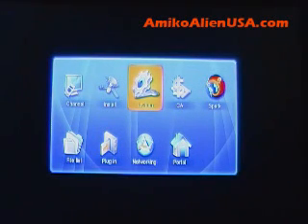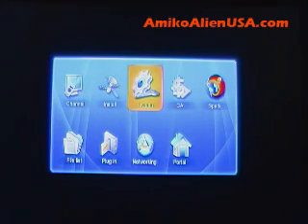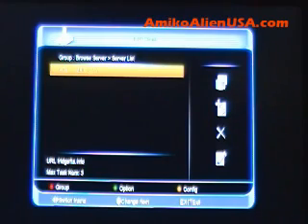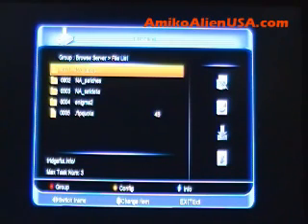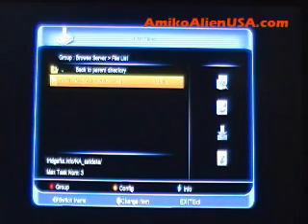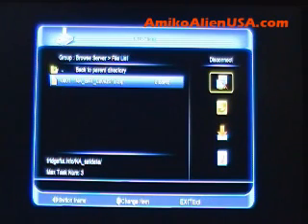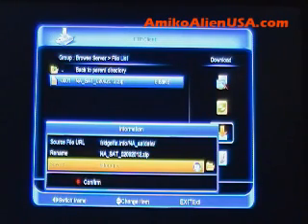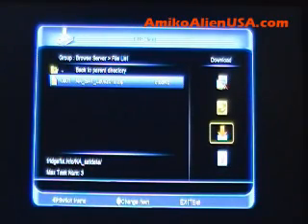How to use Amiko Alien North America FTP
Shows how to use the Alien North America private FTP to download images, satellite lists and other files